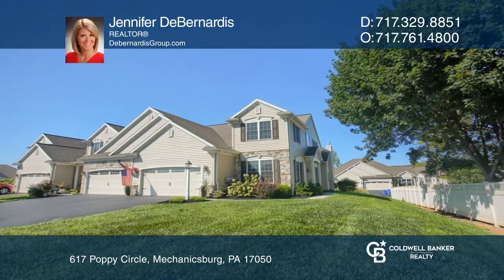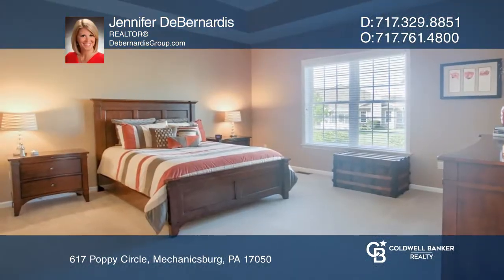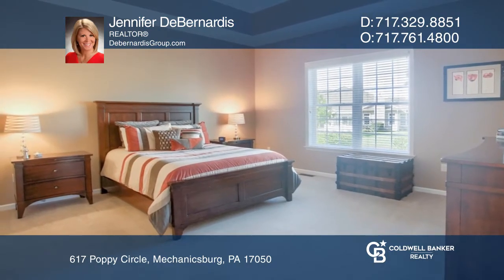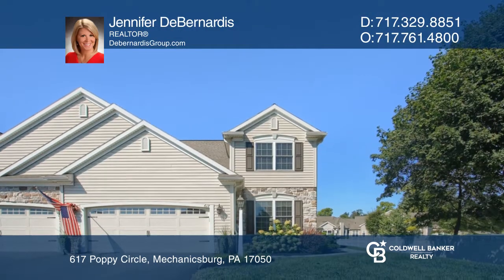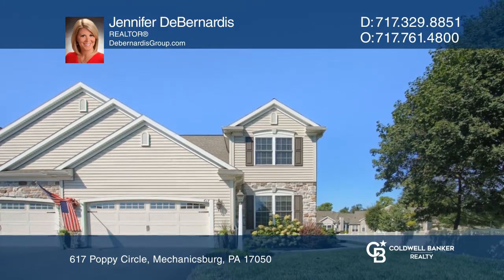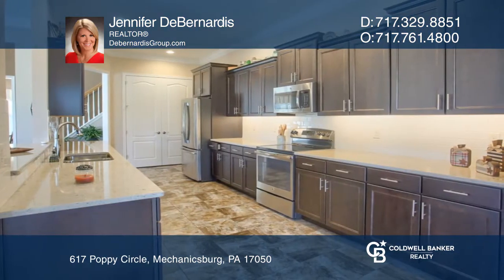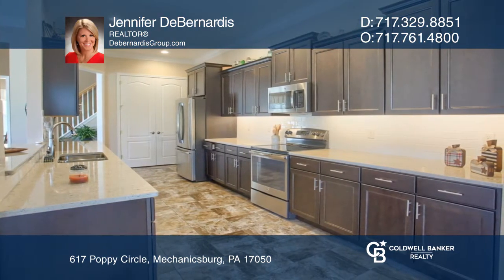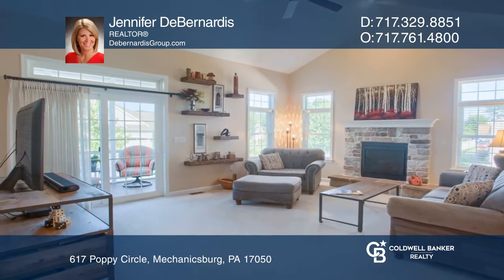617 Poppy Circle Mechanicsburg, PA | ColdwellBankerHomes.com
617 Poppy Circle, Mechanicsburg, PA

Welcome home to maintenance-free living in the sought-after community of Carmella. This stunning, meticulously-maintained home was built as a model and it shows. It has three bedrooms, including a first-floor owners suite, plus two additional bedrooms and a loft on the second floor. Enter into the t